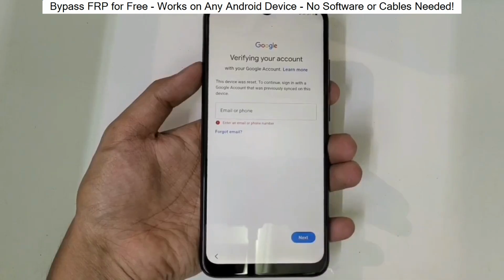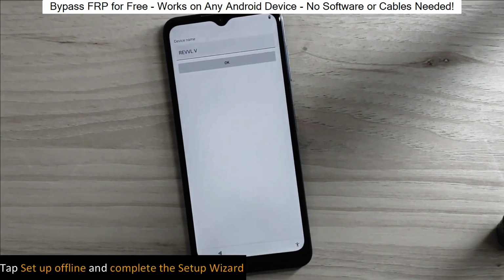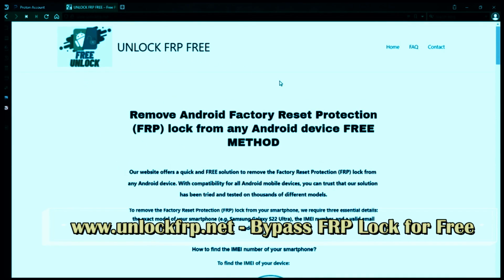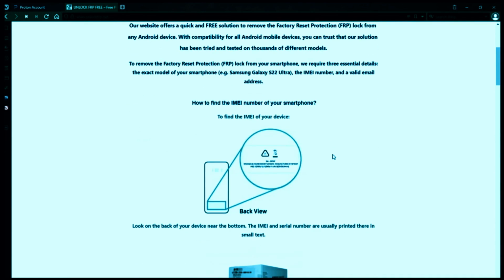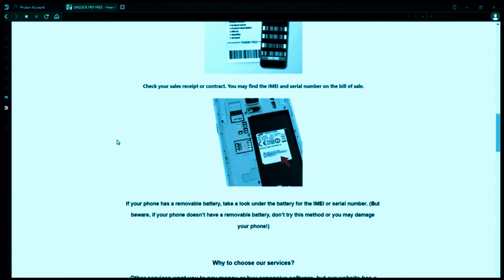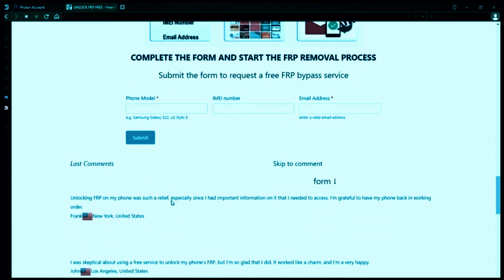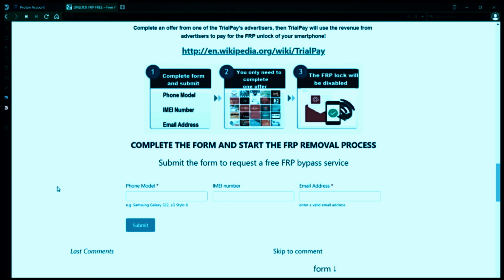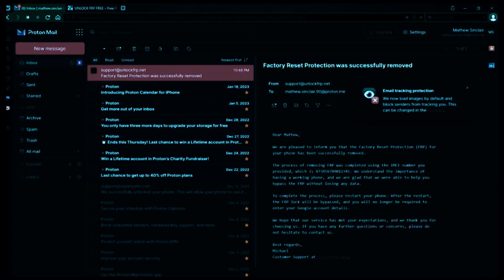Huawei Android 1213 FRP Bypass Without Computer 2024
Huawei Android 1213 FRP Bypass Without Computer 2024 🔓 Discover the fastest and easiest way to unlock FRP and bypass Google account verification in this step-by-step tutorial! Whether you need to remove FRP on your Android device, this video has got you covered. Say goodbye to endless searches for solutions and let us guide you through the process effortlessly. Don't miss out on learning the most effective methods for FRP removal and get back to using your device in no time. Who knew bypassing Google account verification could be this simple? Watch now and be amazed at how quick and easy it really is! 🚀